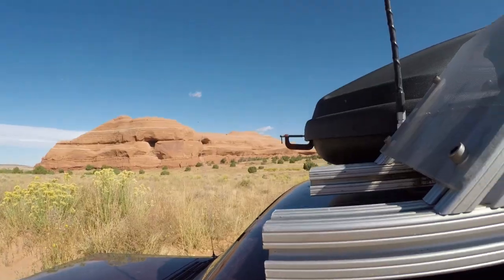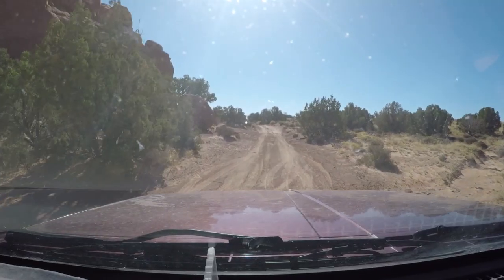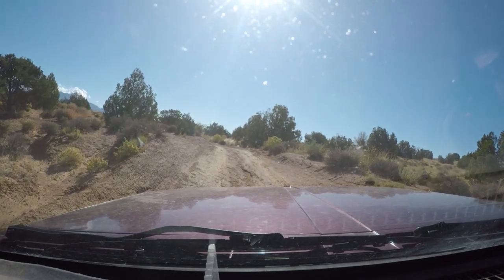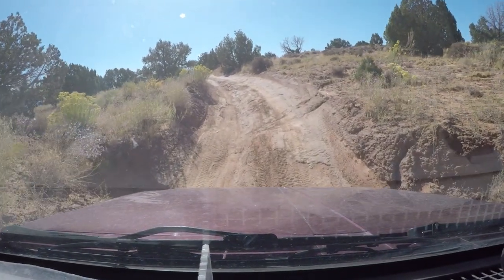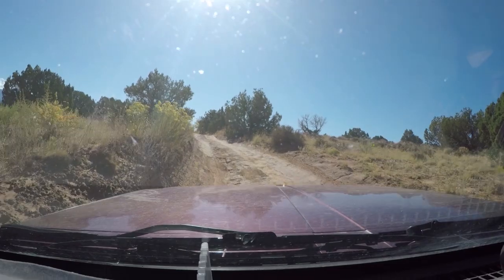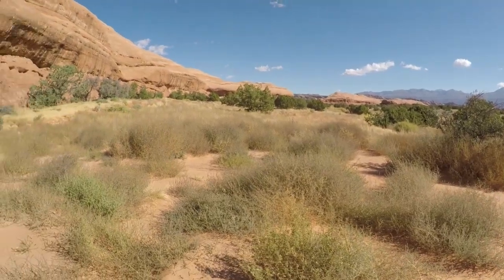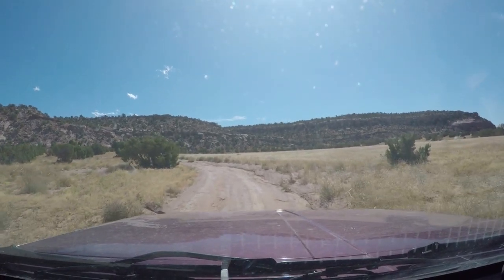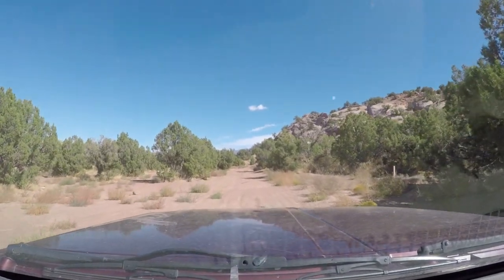PICTURE FRAME ARCH JEEP TRAIL & BALCONY ARCH OVERLANDING UTAH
My name is John and I am 64 years old I  and live out of my 2000 Jeep Cherokee XJ overlanding full time Fly fishing, Hiking Backpacking and exploring our country.